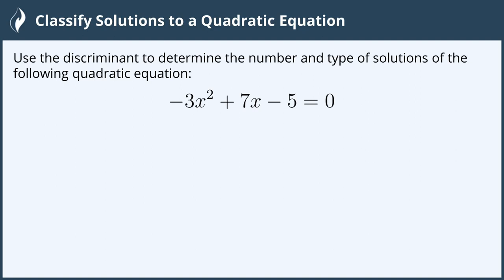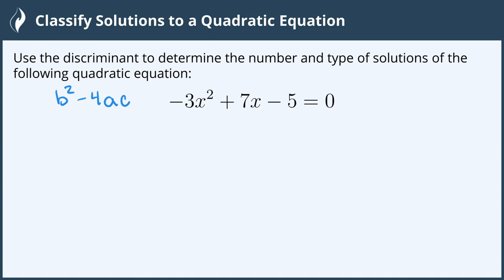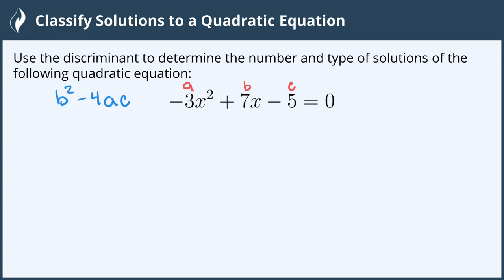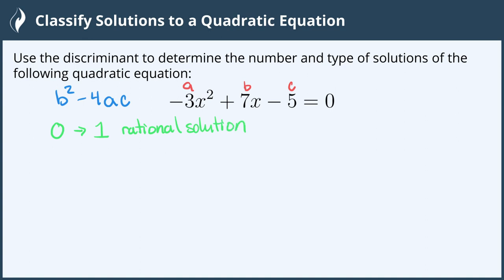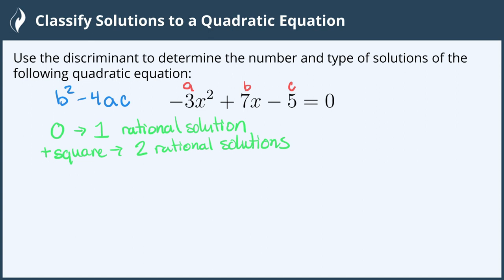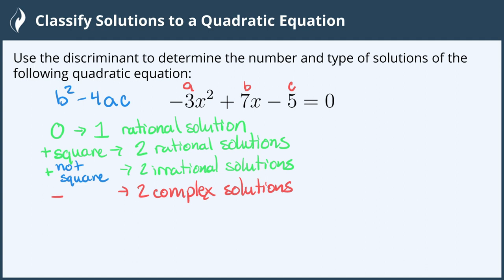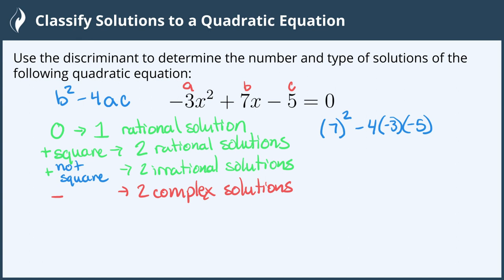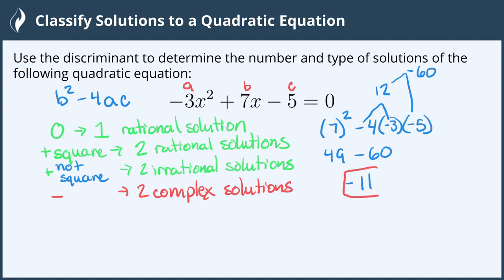Classify Solutions to a Quadratic Equation - 5